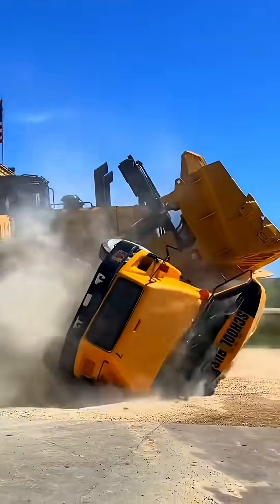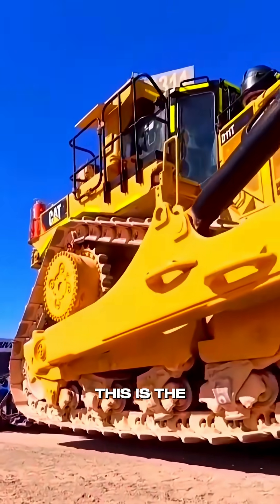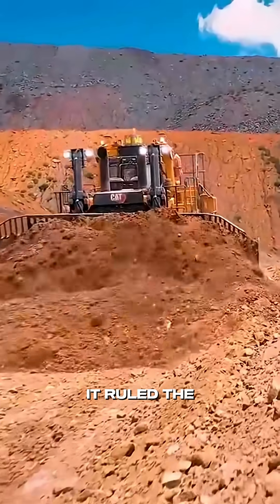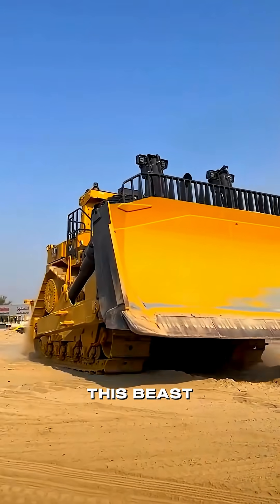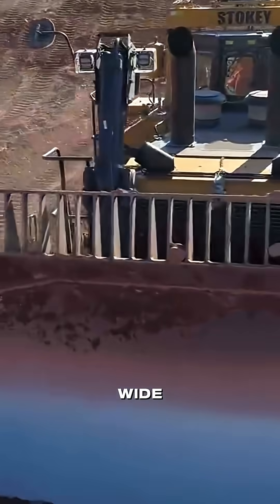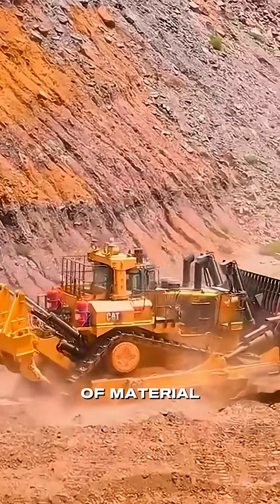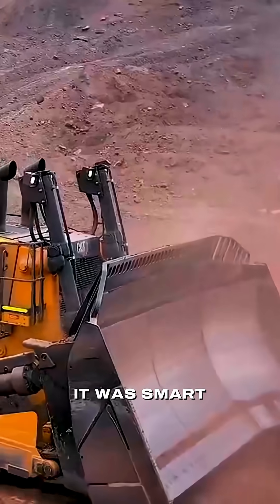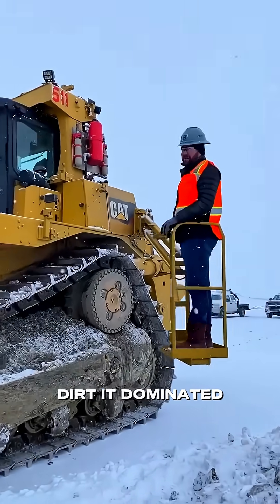The Most Powerful Bulldozer Ever? Meet the CAT D11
Is the CAT D11 the most powerful bulldozer ever built?  Get an up-close look at this incredible piece of heavy equipment! Learn about its massive power and capabilities. It's a true giant of engineering and earthmoving. Don't miss this look at one of the biggest machines on Earth!